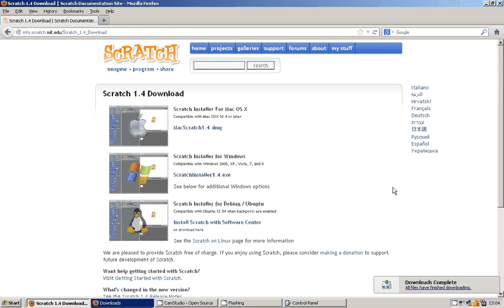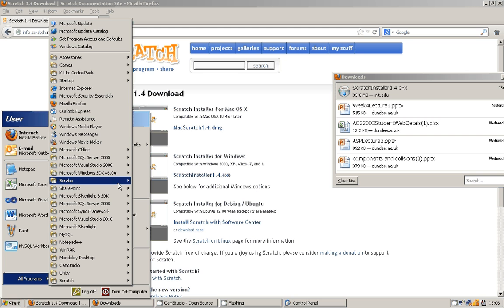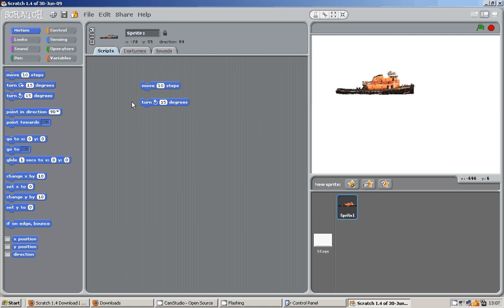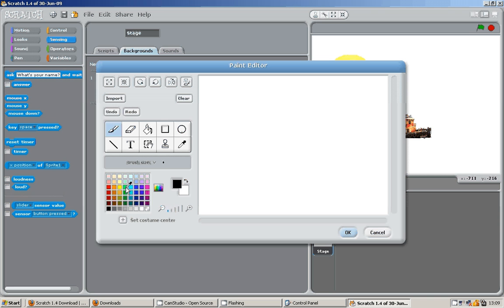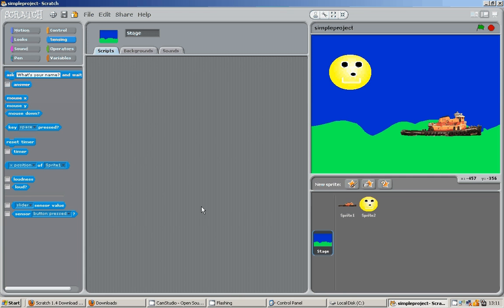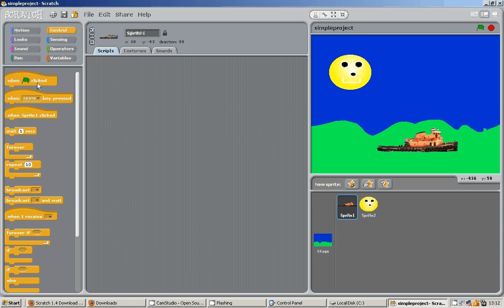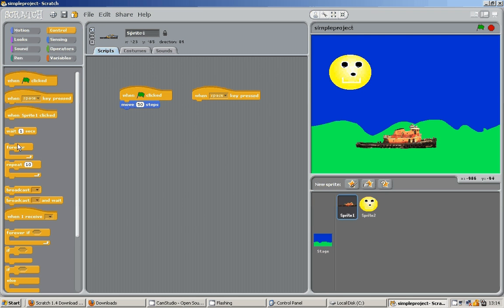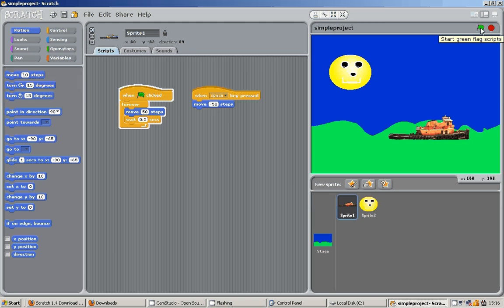DLAD - Lab 1.2 InstallingScratch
You will learn to launch Scratch and understand the basic interface